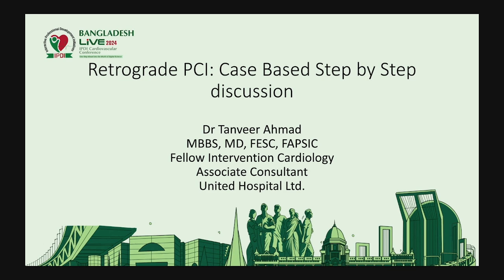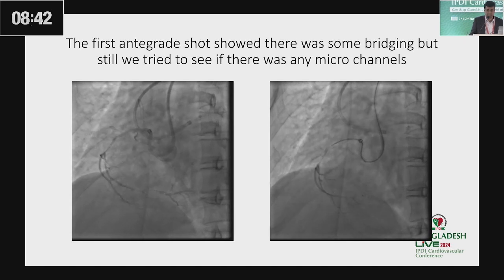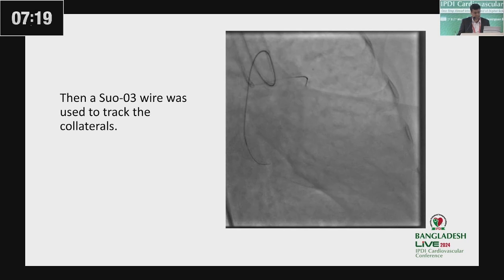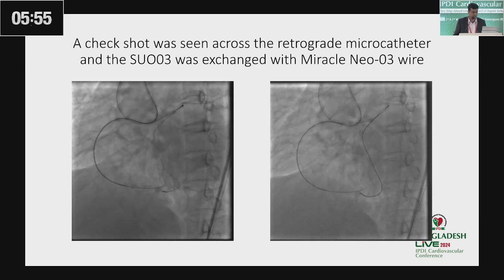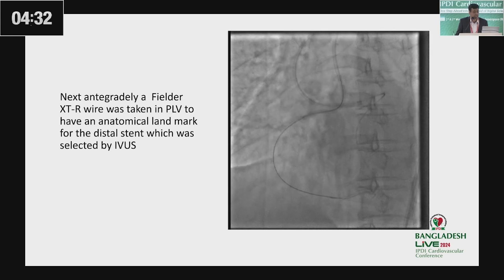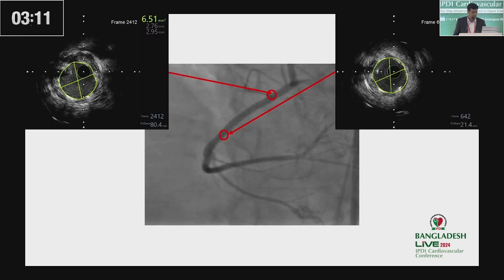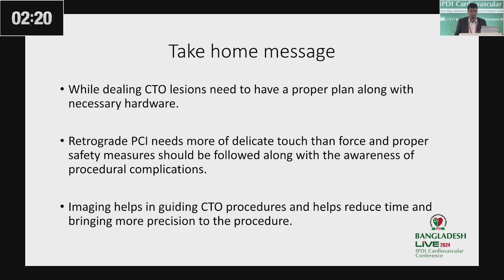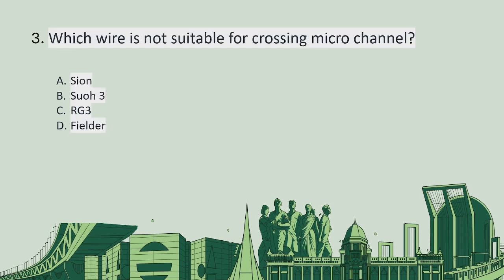Retrograde PCI: Case Based Discussion by Dr Tanveer Ahmad